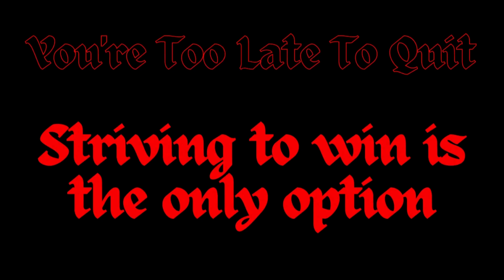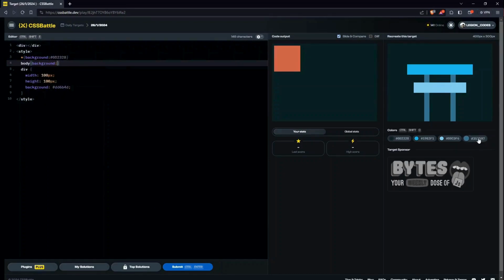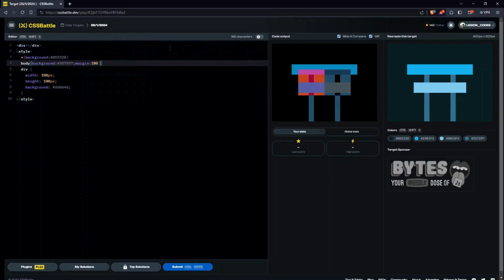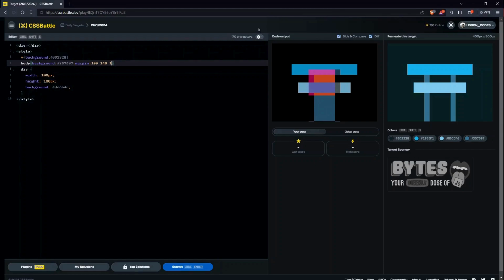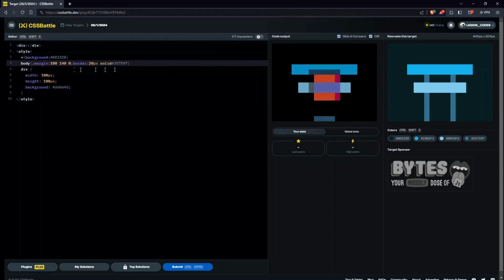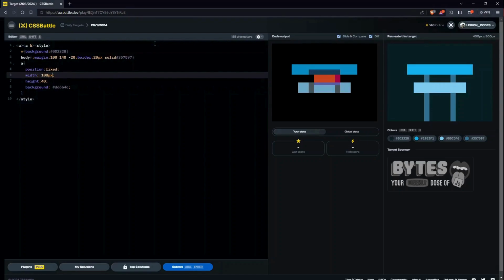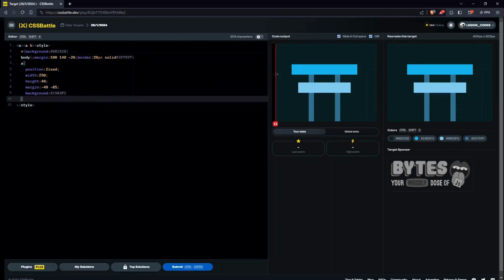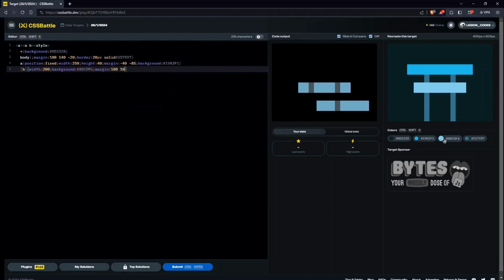The Daily Targets Series: HTML and CSS Challenge by CSS Battle - 26-1-2024